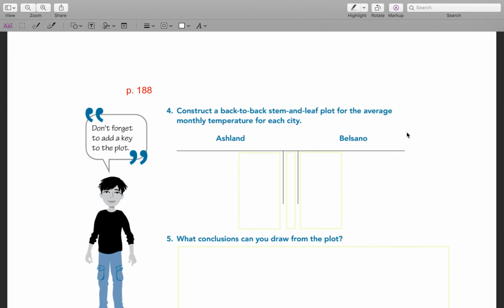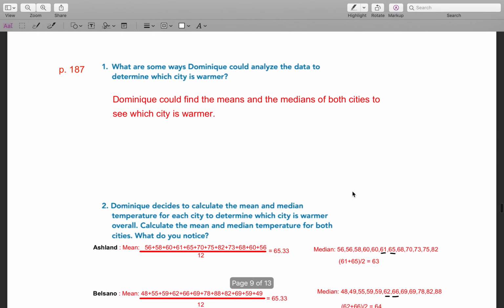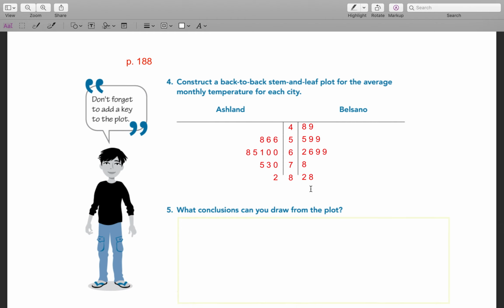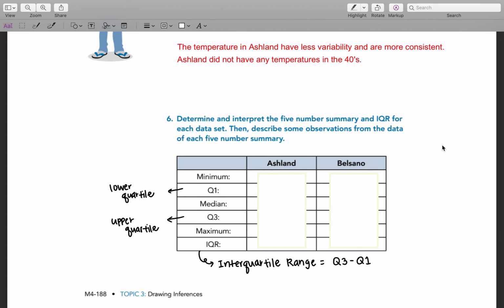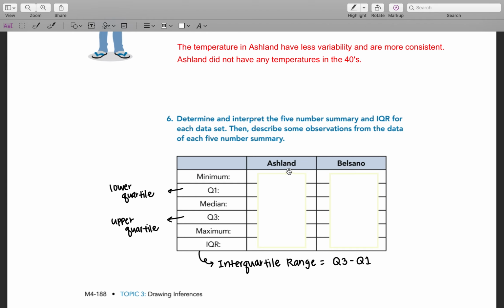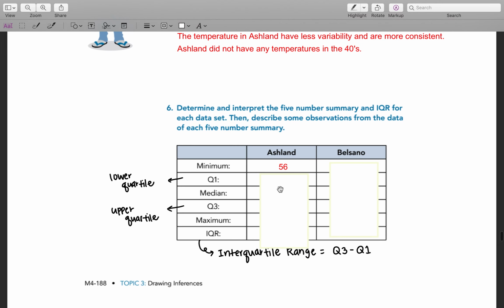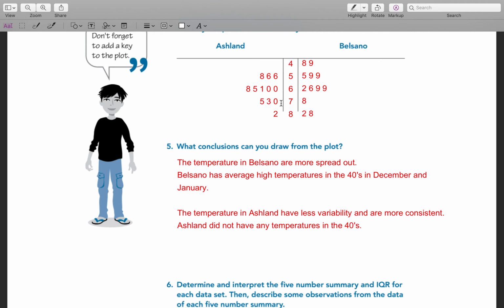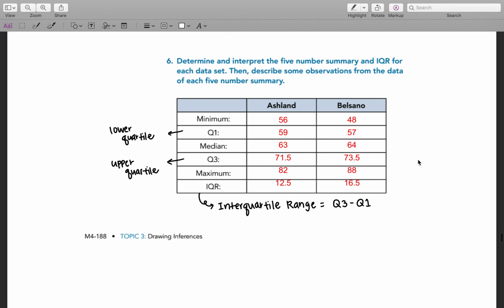M4 p.188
math 1